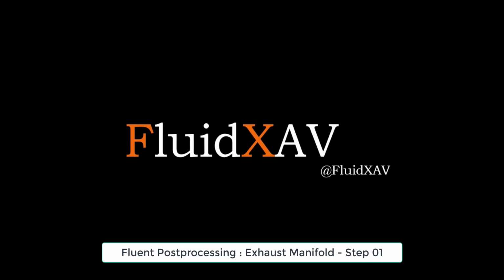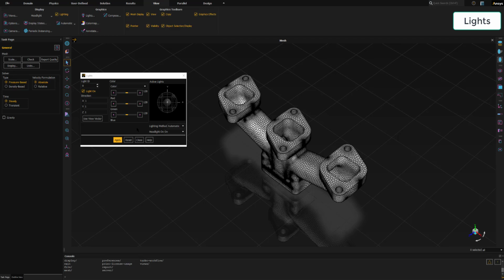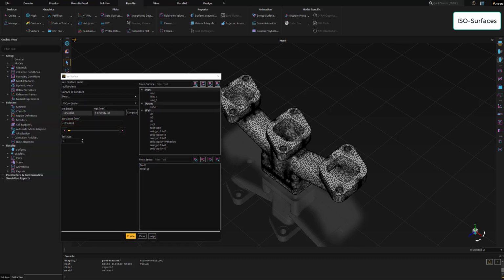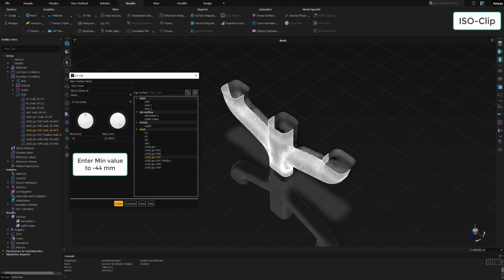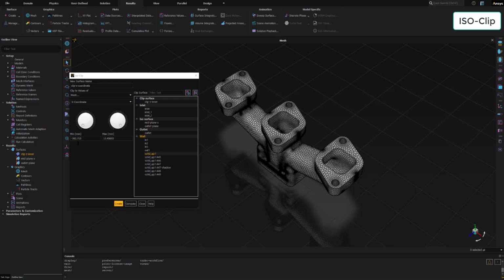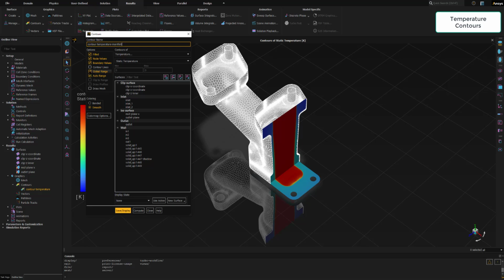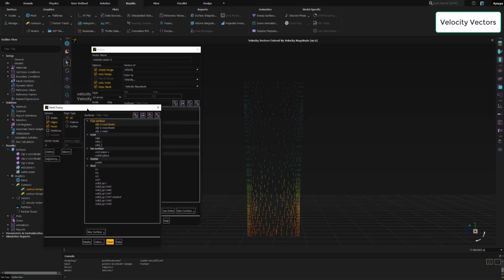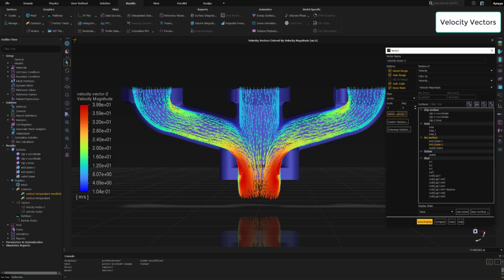Fluid Flow in an Exhaust Manifold – Part 04 | Ansys Fluent Postprocessing Session 01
📌 Step 4: Fluent Postprocessing in 30 Minutes
In this tutorial, you'll begin exploring the postprocessing tools in Ansys Fluent using a 3D model of an exhaust manifold with turbulent flow and conjugate heat transfer.

This simulation includes both conduction through the solid manifold and convection/conduction through the exhaust fluid — a common scenario in real-world engineering applications such as automotive engine design.

📁 Tutorial files available upon request

✅ In this session, you’ll learn how to:
• Read the case and data files
• Add lights to enhance the visual display
• Create surfaces for 3D data visualization
• Display filled temperature contours
• Generate velocity vector plots
• Create pathlines and animations
• Slice results through the domain
• Overlay results and prepare for exploded views
• Plot quantitative data

🧩 Topics Covered:

Preparation and loading the solution

Mesh manipulation in the viewer

Lighting setup for better visibility

Creating isosurfaces

Generating contours and velocity vectors